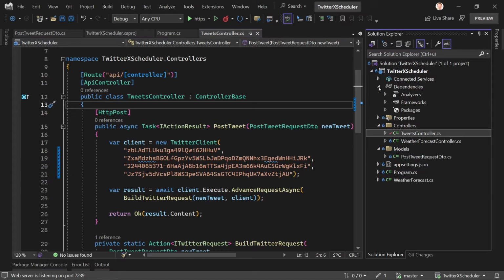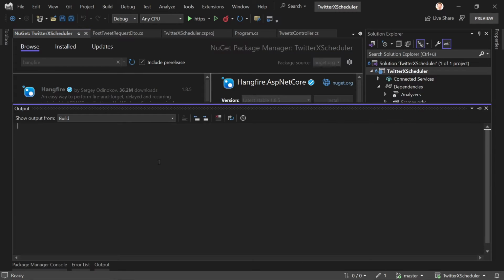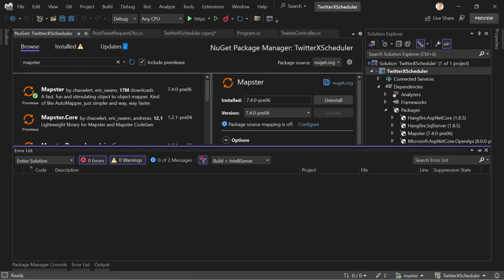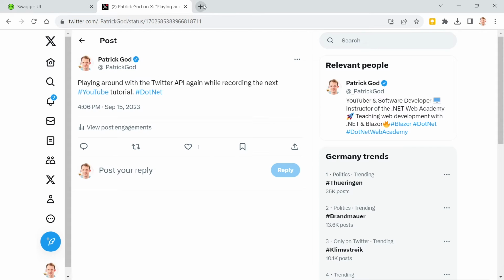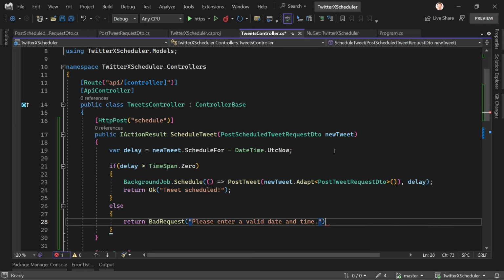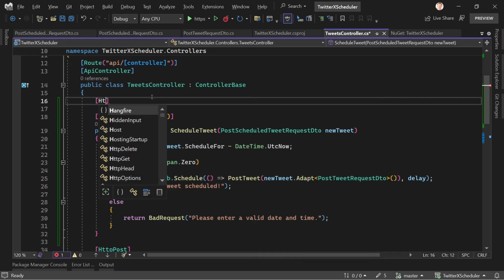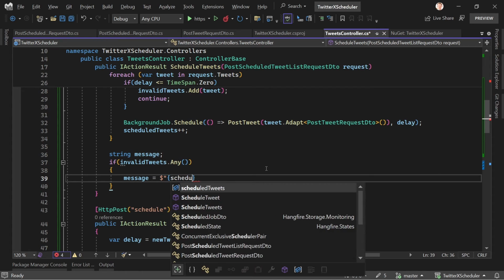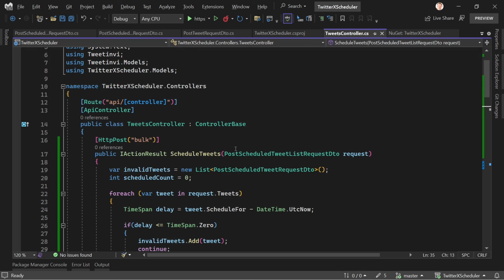Build a Twitter/X Scheduler with .NET 8 & Hangfire 🐦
Table of Contents:
00:00 Build a Twitter/X Scheduler with .NET 8 & Hangfire 🐦
01:00 Recap of using the Twitter API with .NET 8
04:17 Build the Scheduler with Hangfire
04:53 Install NuGet Packages
08:01 Create the Database
09:07 Configure Hangfire
12:35 Run the App
13:26 Controller Implementations
17:45 Test the Scheduler
19:27 Implement Bulk Scheduling
27:09 Test Bulk Scheduling